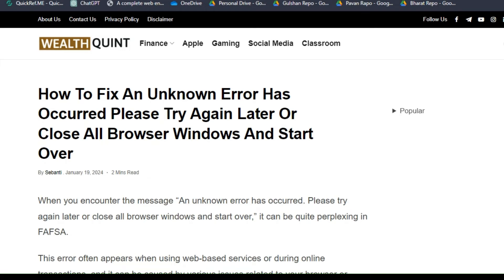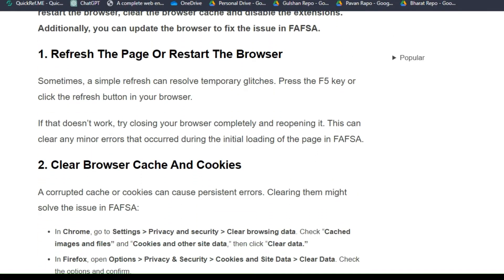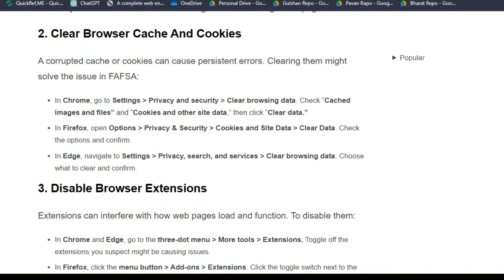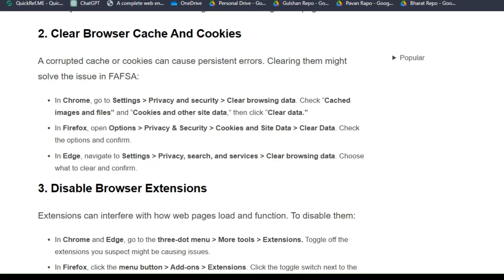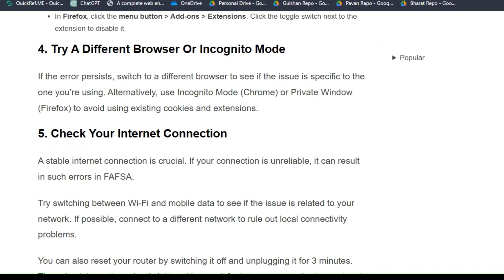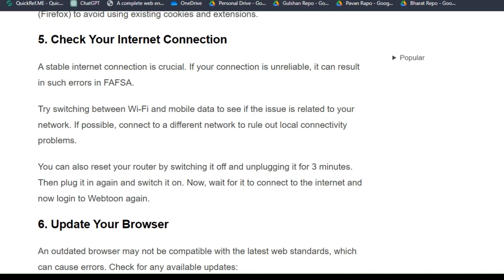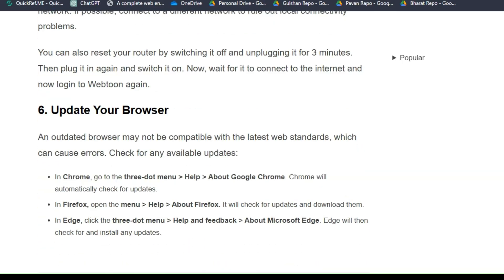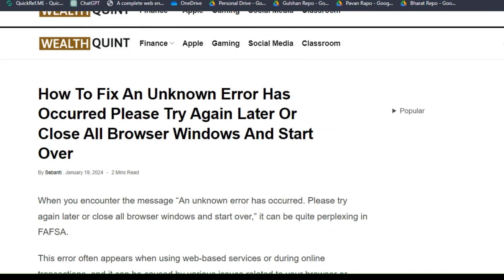How To Fix An Unknown Error Has Occurred Please Try Again Later Or Close All Browser Windows And Sta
When you encounter the message “An unknown error has occurred. Please try again later or close all browser windows and start over,” it can be quite perplexing in FAFSA.
This error often appears when using web-based services or during online transactions, and it can be caused by various issues related to your browser or network settings.

00:00 Introduction
00:27 Solution 1: Refresh The Page Or Restart The Browser
00:54  Solution 2:Clear Browser Cache And Cookies
01:37 Solution 3:Disable Browser Extensions
02:04 Solution 4:Try A Different Browser Or Incognito Mode
02:27 Solution 5:Check Your Internet Connection
03:08 Solution 6: Update Your Browser